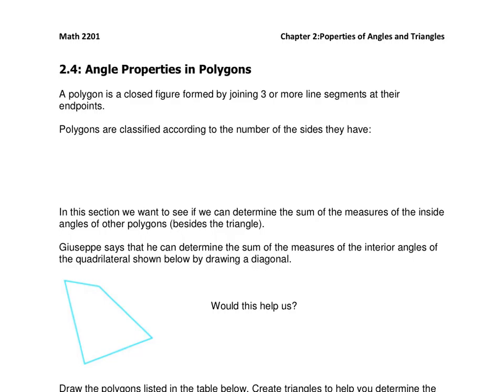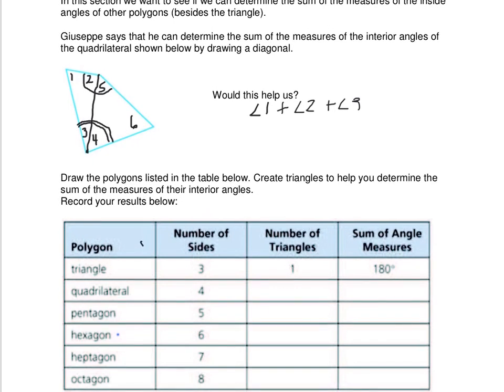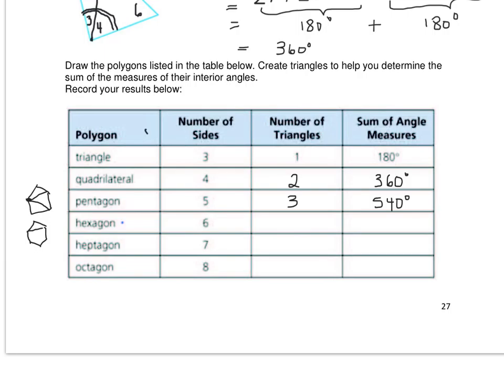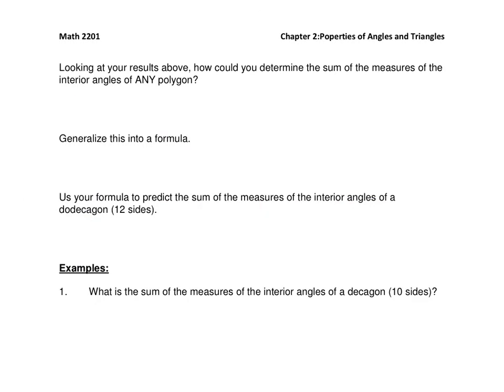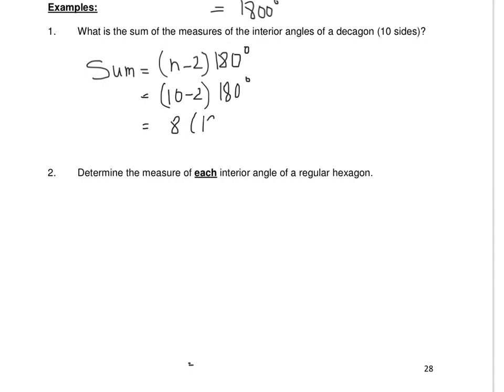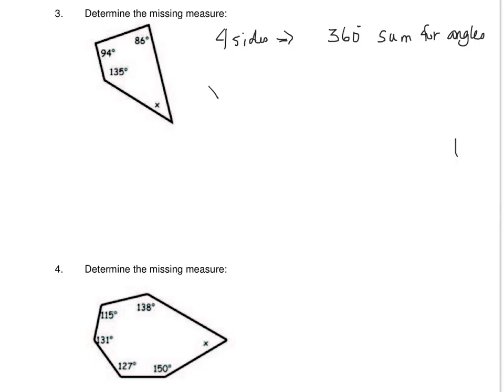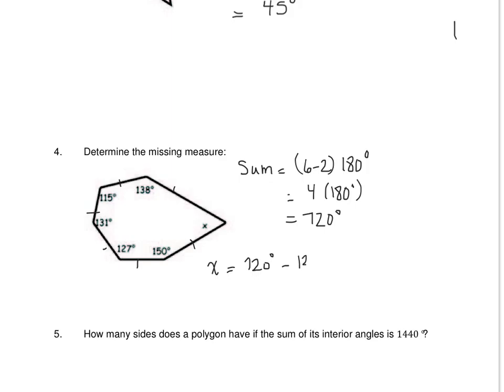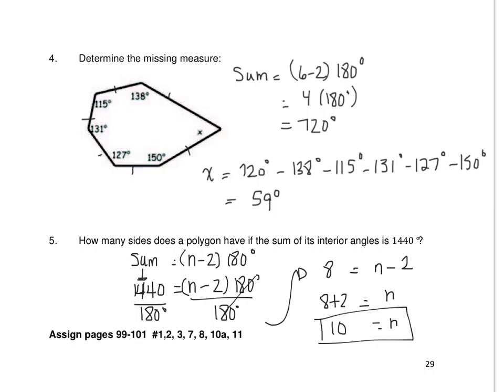Math 2201 section 2.4